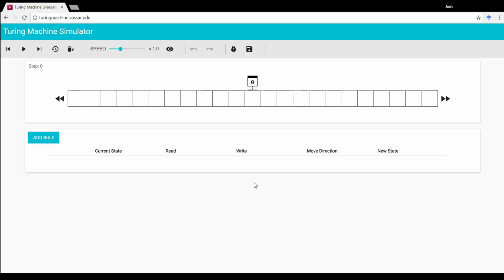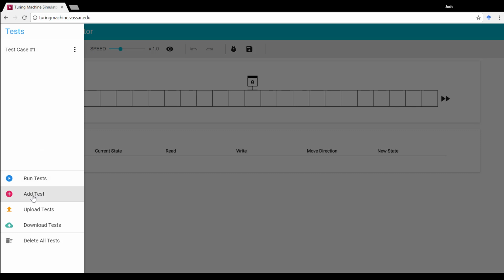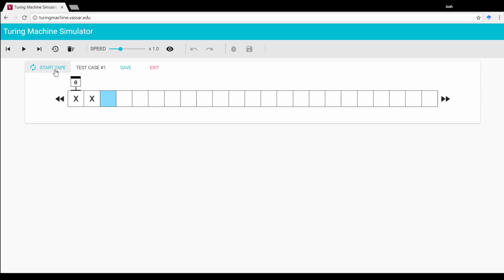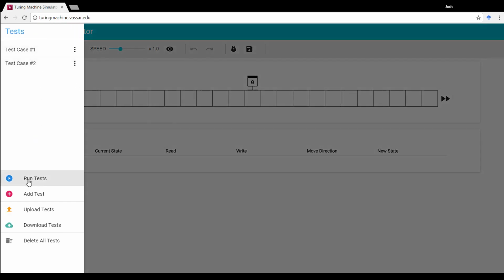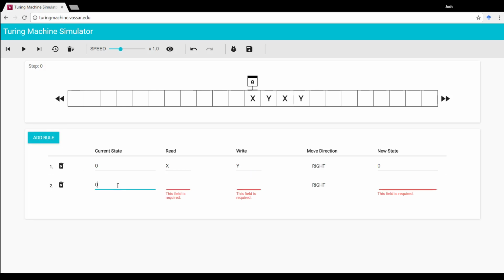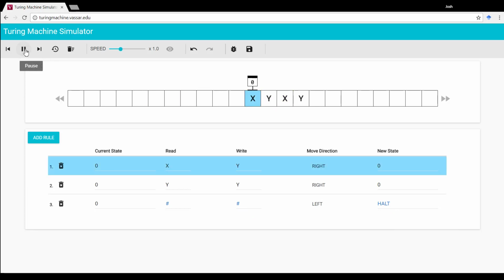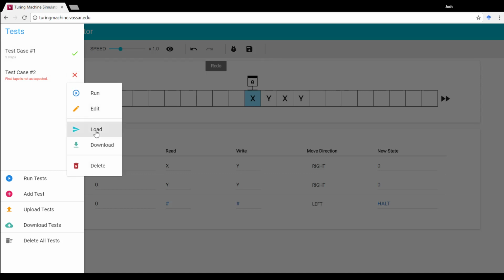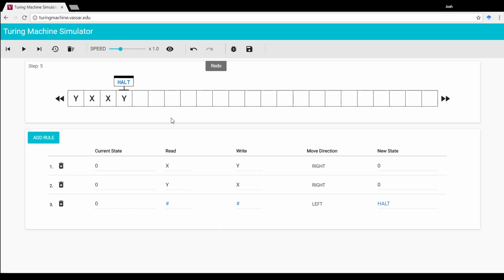Using the testing feature of turingmachine.vassar.edu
Setting up automated tests of your Turing Machine will help you know when you've solved the problem. This video walks through a simple example of how to do that.